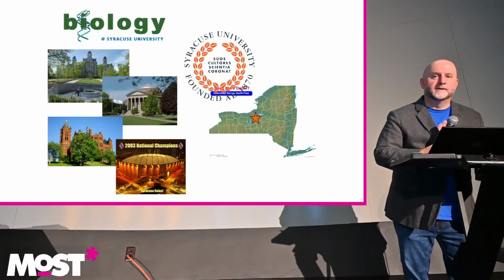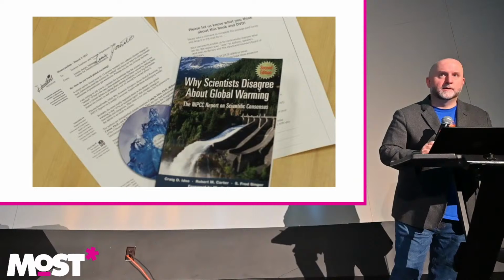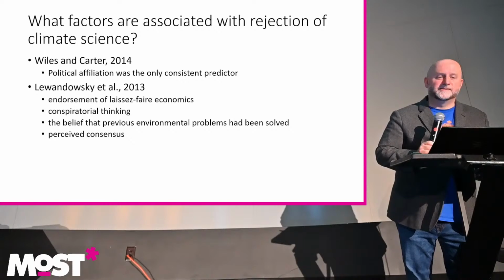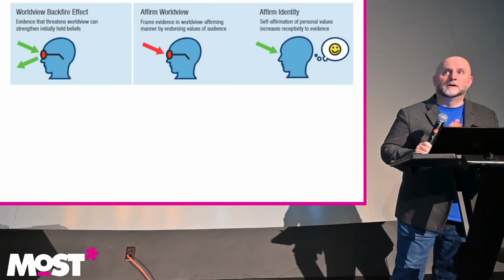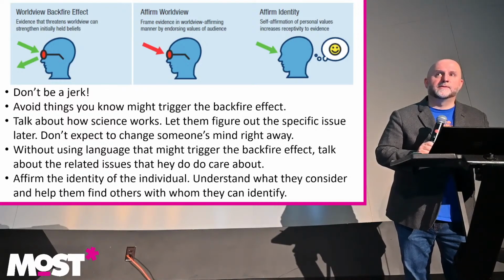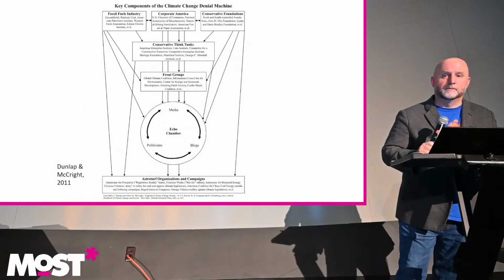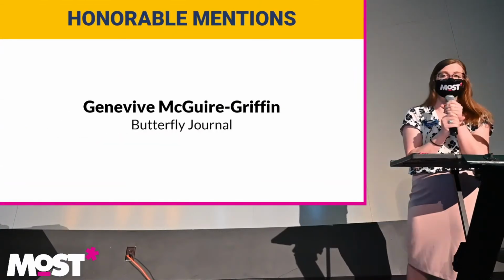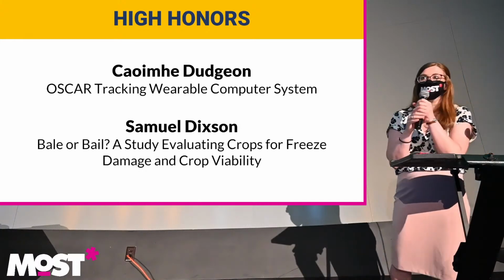NYS Science Congress 2021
STANYS New York State Science Congress 2021 will be Saturday, June 12th, 2021, in-person at the MOST.